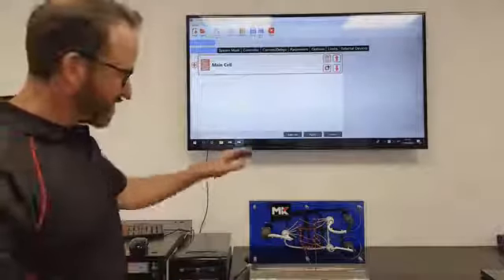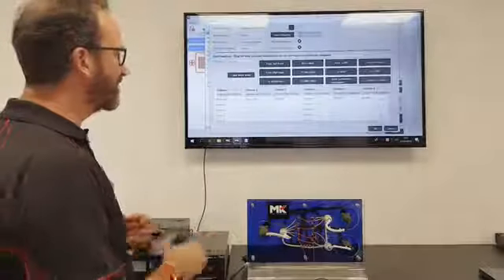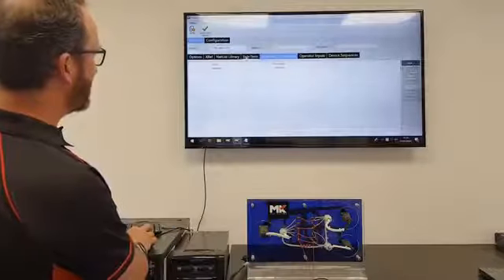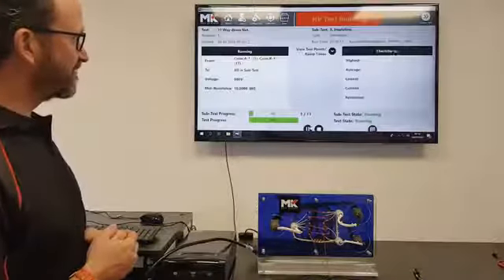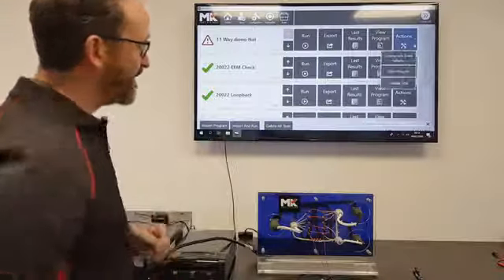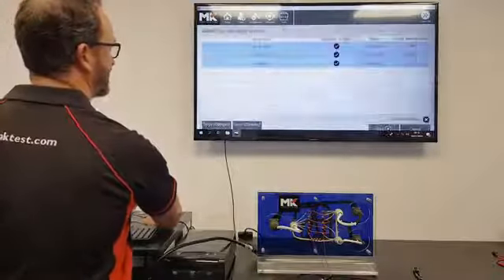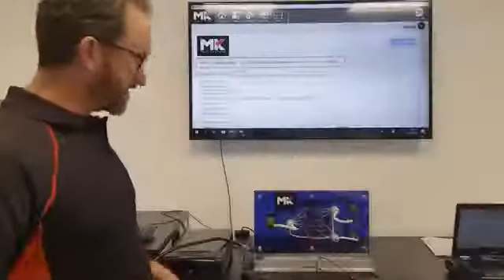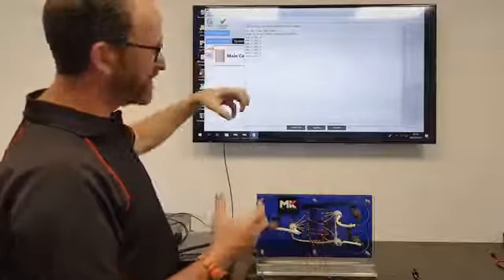Automeg - MK Test - Démonstration